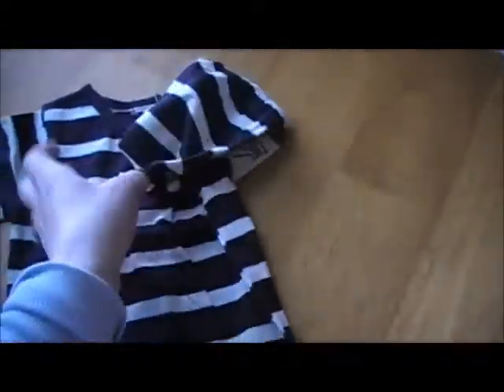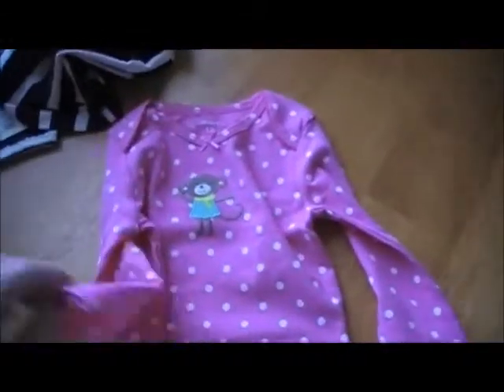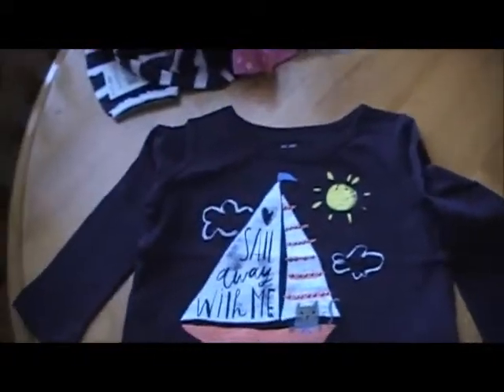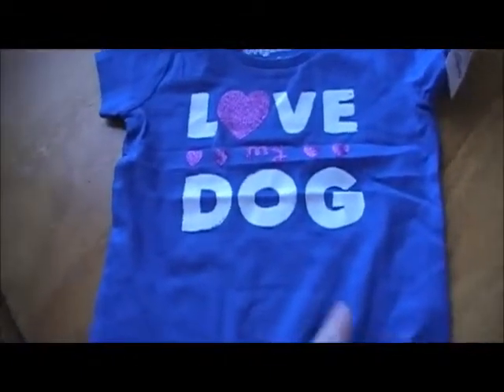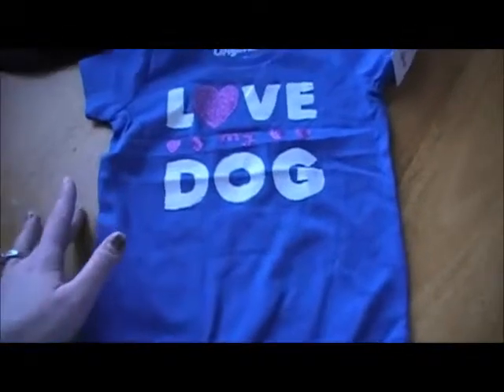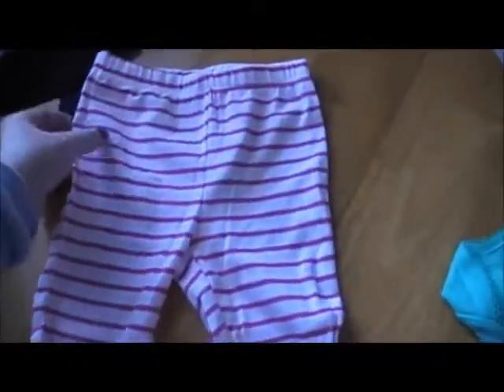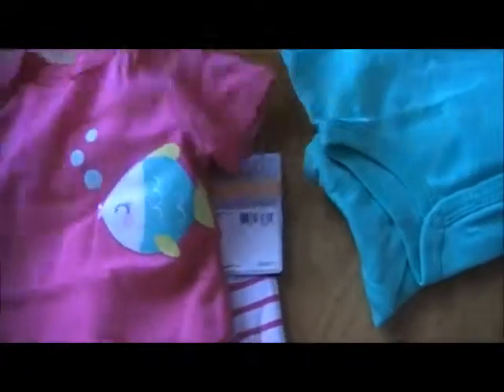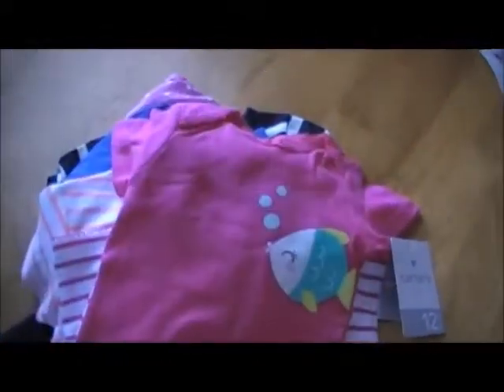Carters and Osh Kosh clothing haul!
random clothing haul for Natalie